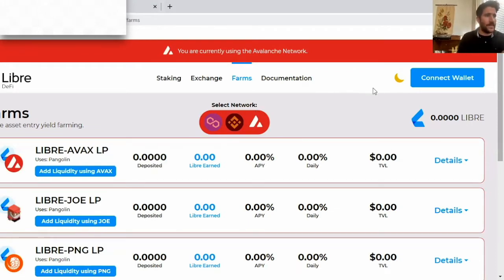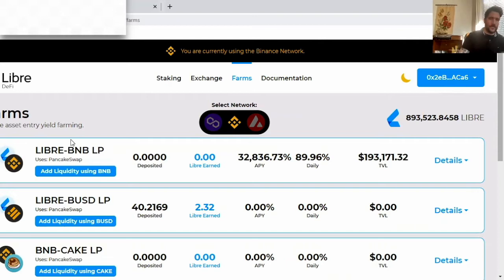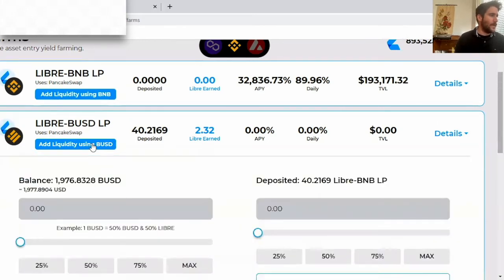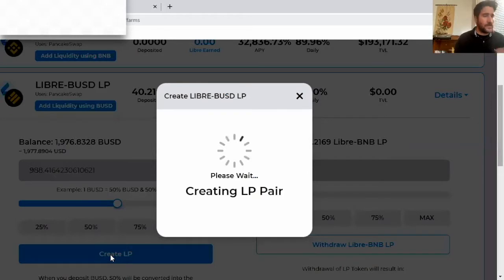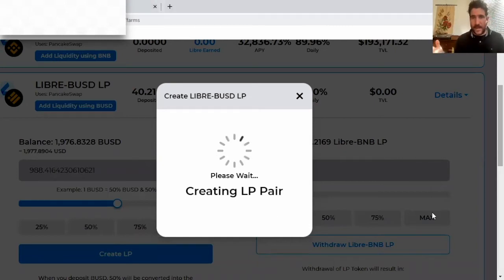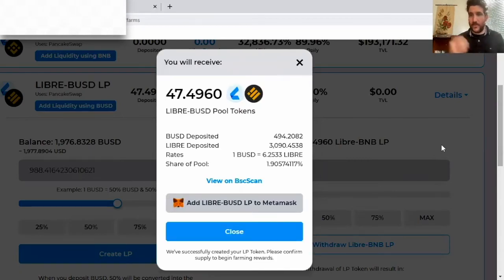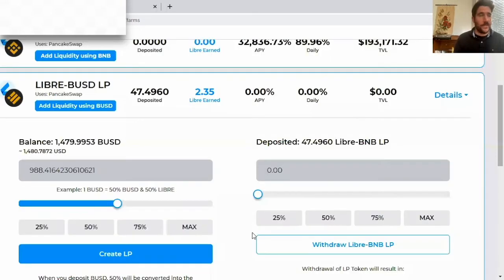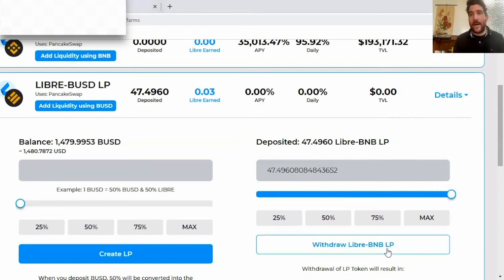Cross-Chain, One Click Farming with $LIBRE DeFi! Earn MASSIVE APYs!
Our Founder Julian Demos our upcoming cross-chain farming protocol.